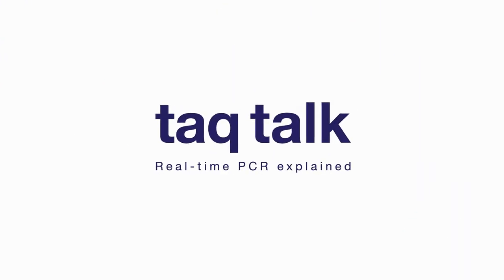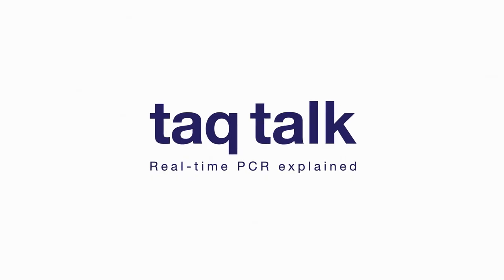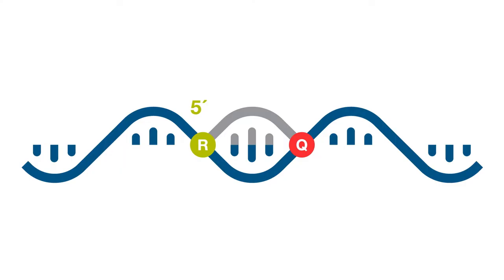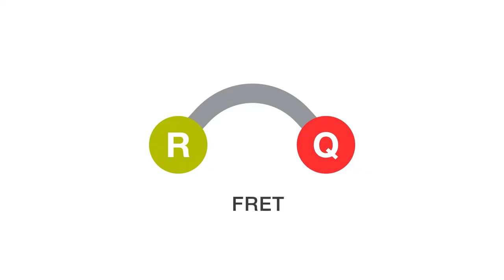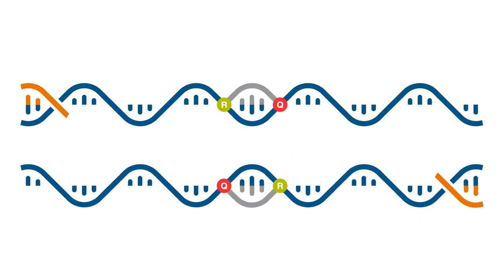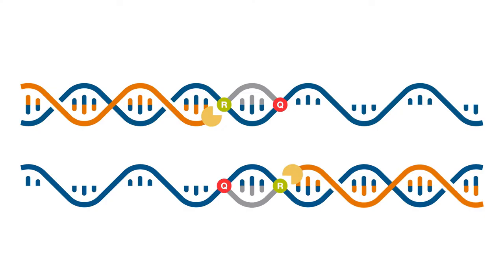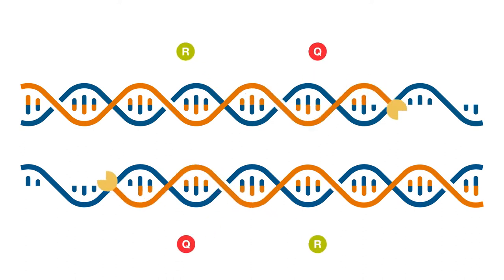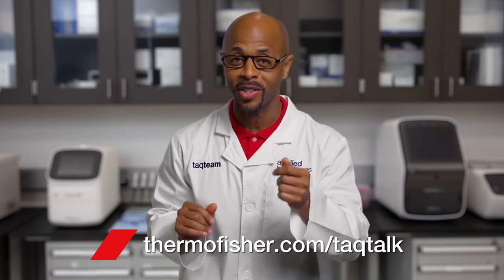How TaqMan real-time PCR assays work--Taq Talk Episode 4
Let's learn how Applied Biosystems TaqMan assays work in real-time PCR. Watch Episode 4 of the Taq Talk video series.